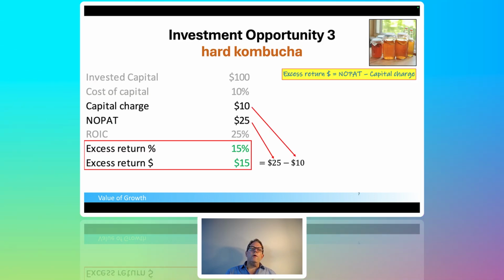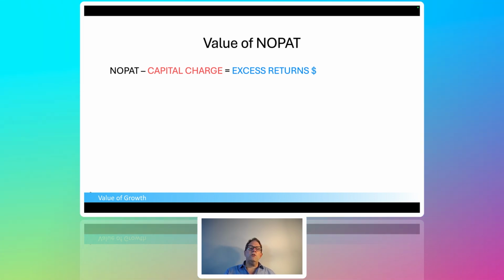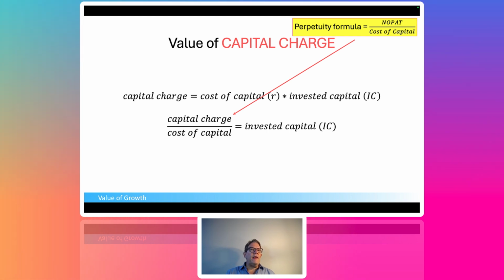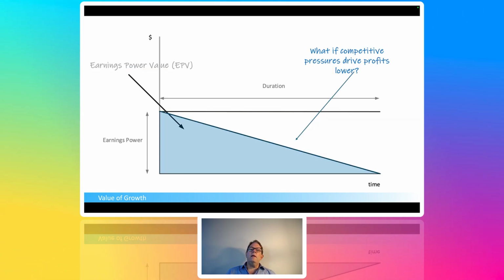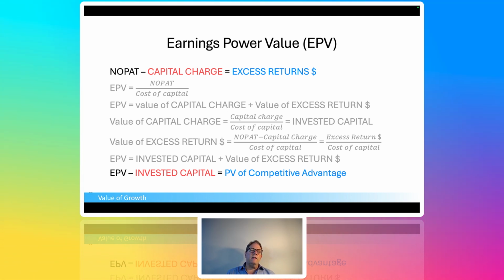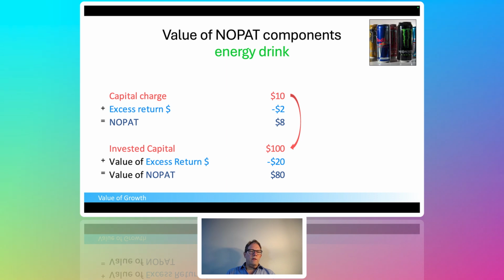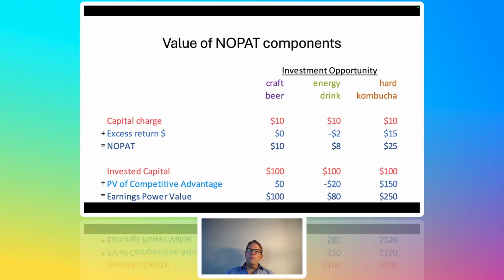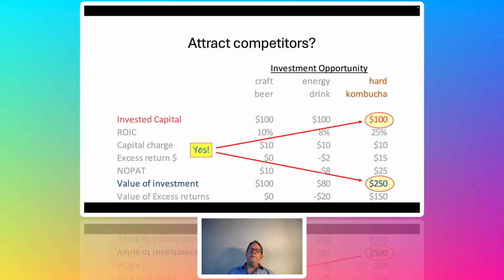Episode 13: Valuing NOPAT | Value of Growth Lecture Series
In this video, I begin to build the valuation stack by leveraging insights gained from the prior two videos. My goal in this video series is to show how to value growth. However, I need to first establish how to value NOPAT by valuing the two primary components of Earnings Power Value (EPV) - the company's Capital charge and any Excess returns in $ it generates. I show that the value of the Capital charge equals the company's invested capital and the value of Excess returns in $ represents the present value (PV) of the company's competitive advantage. I demonstrate that without a competitive advantage the capitalized value of Excess returns in $ is zero and the company's EPV equals its invested capital. Simply stated, the company's EPV equals the amount of capital invested in the business when the company does not generate excess returns on that capital, which I hope begins to become intuitive over time. The situation is worse when the company's financial returns are below its cost of capital. In those situations, the company's EPV is less than the capital invested in the business. It is only when the company generates excess returns that its EPV will be greater than its invested capital. And, the company can only generate excess returns if it has a competitive advantage.

Once we have established these two layers of value we can begin to discuss the Value of Growth.